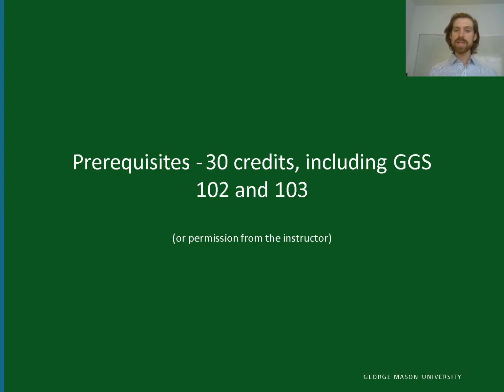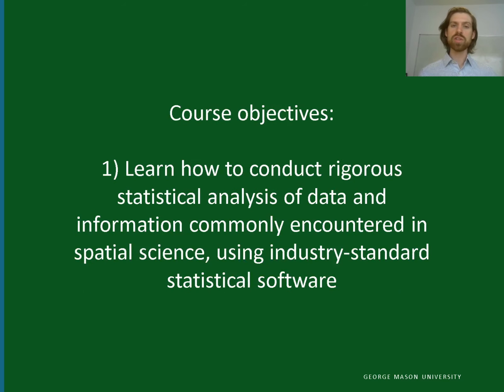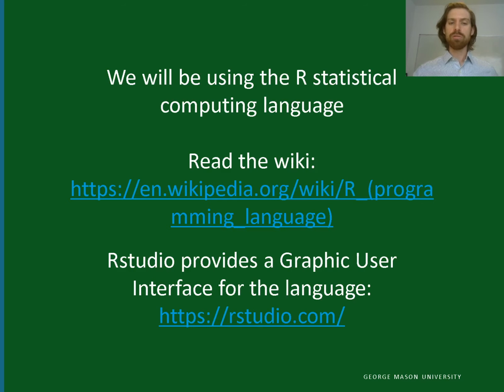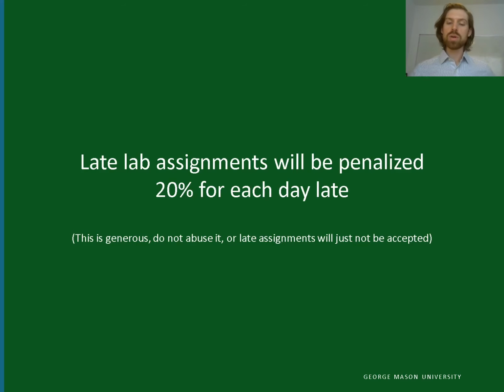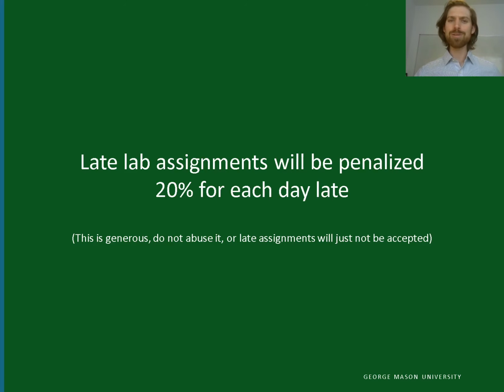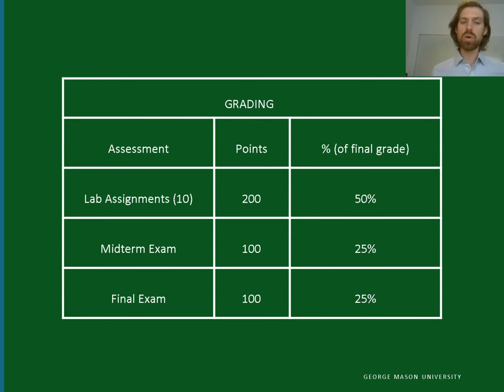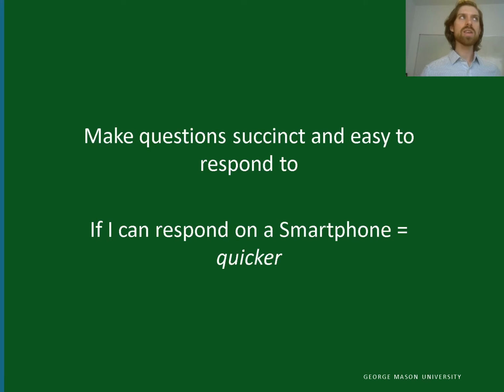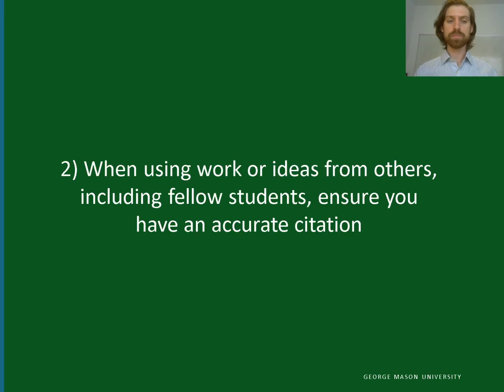GGS300 Syllabus Overview and Course Policies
A general overview of the materials in the course outline document 'GGS 300 Course Outline.pdf'